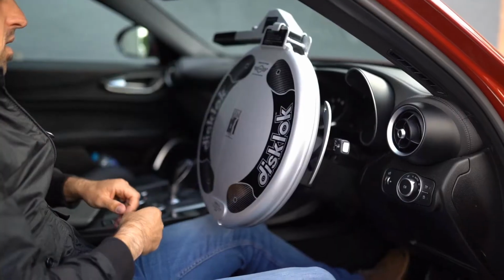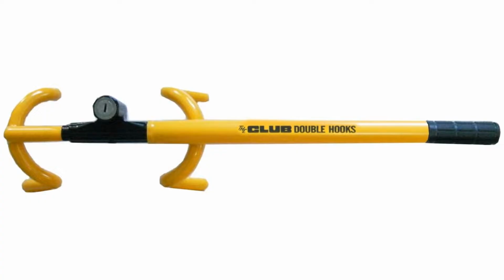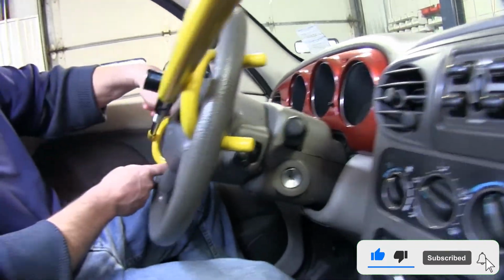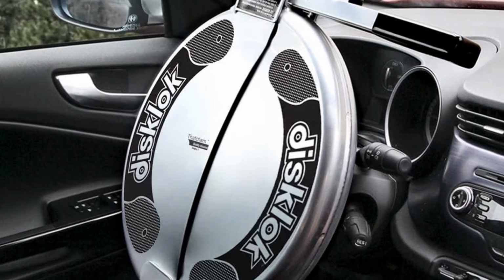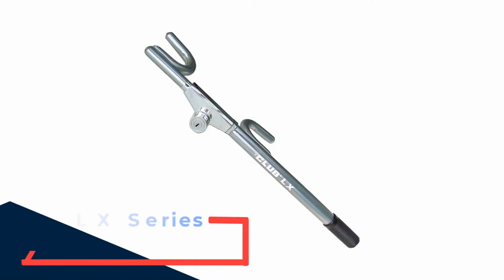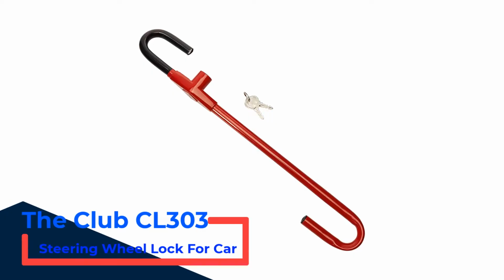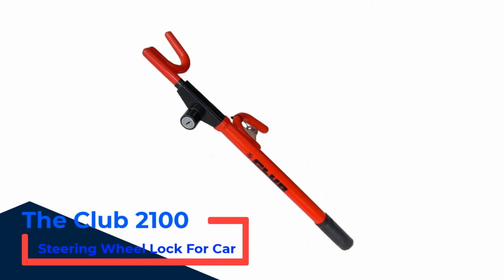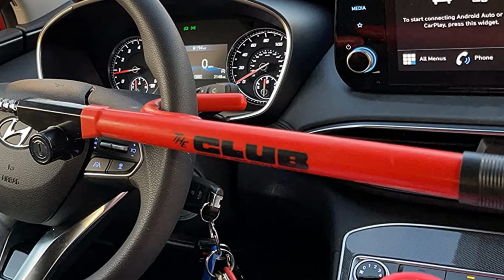✅ Best Steering Wheel Lock For Car: Steering Wheel Lock For Car (Buying Guide)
In this video, we're going to take a look at the best steering wheel lock for car. We'll compare the best steering wheel lock for car on the market and list their features and prices.

00:00 Introduction

👇 Product Links 👇

1️⃣ Winner International The Club 3000 Twin Hooks Steering Wheel Lock 00:28

2️⃣ Security Device - Steering Wheel Lock 01:36

3️⃣ The Club LX Steering Wheel Lock 02:27

4️⃣ The Club 1102 LX Series Steering Wheel Lock 03:45

5️⃣ Tevlaphee Steering Wheel Lock 04:43

Portions of footage found in this video are not original content produced by techpeed. Portions of stock footage of products were gathered from multiple sources including, amazon manufacturers, fellow creators, and various other sources.

"All claims, guarantees and product specifications are provided by the manufacturer or vendor. “techpeed” cannot be held responsible for these claims, guarantees or specifications" (ad)